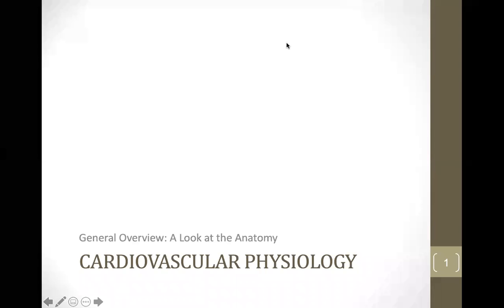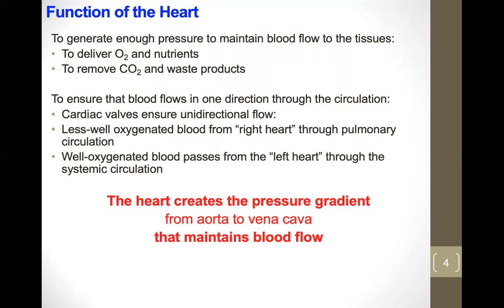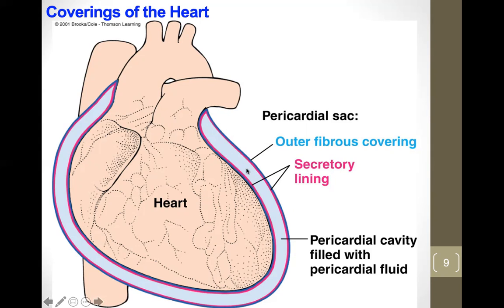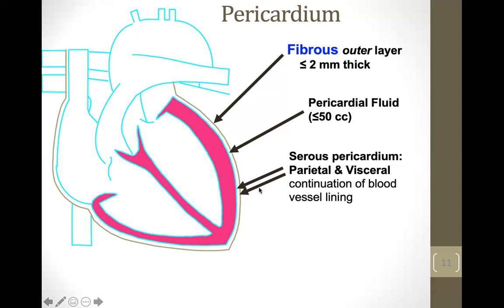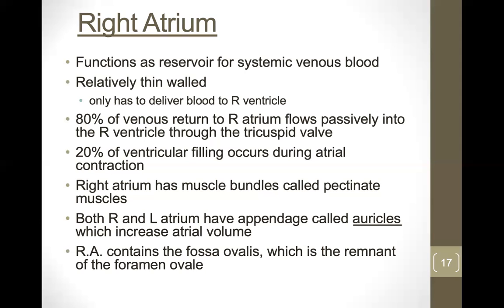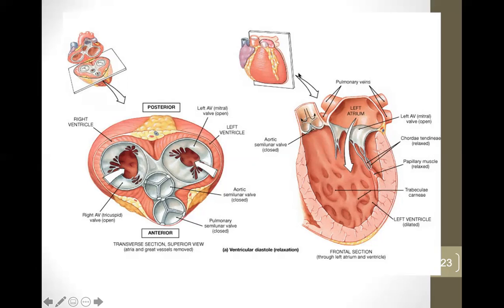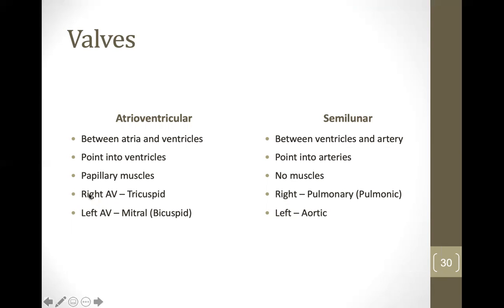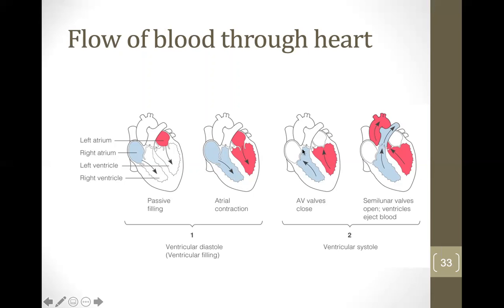Cardiovascular Physiology (Part 1: General Overview & Anatomy of the Heart)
Welcome to the first of four videos in this series. In this video we take a first look at the heart, show the anatomy, and understand all the component of the cardiovascular system.

Cardiovascular Physiology (Part 4: Cardiovascular Terminology) – coming soon